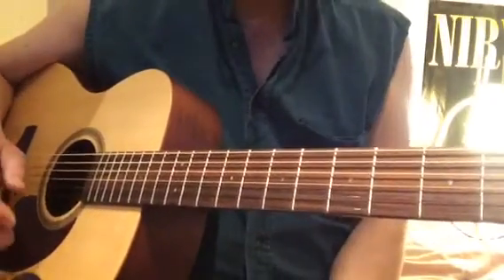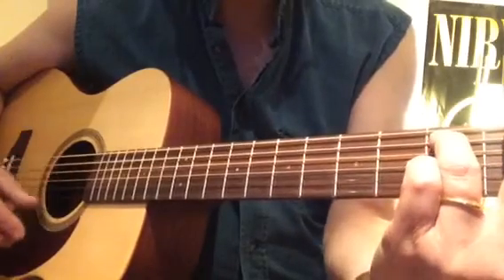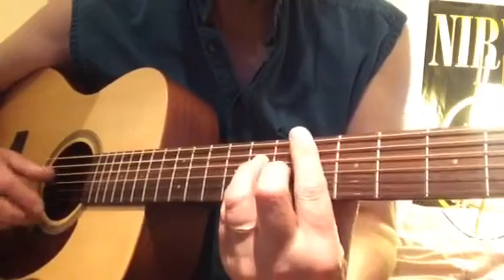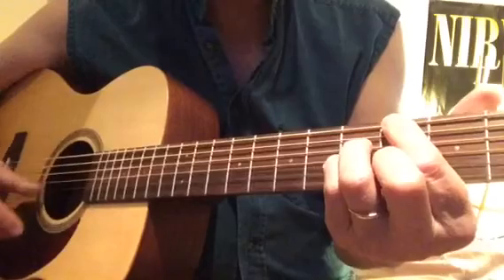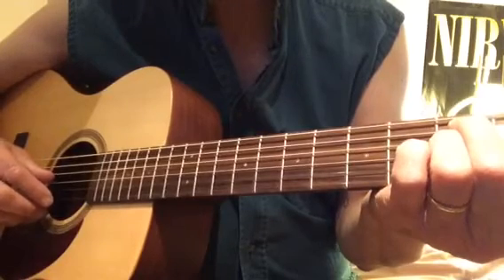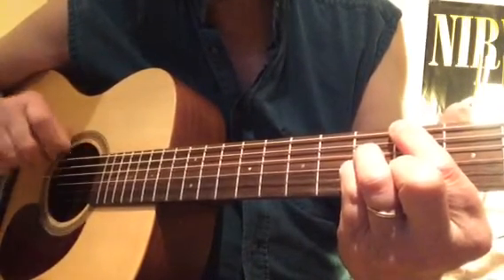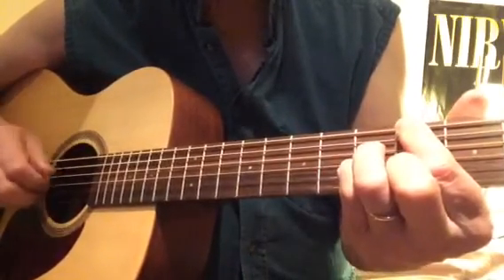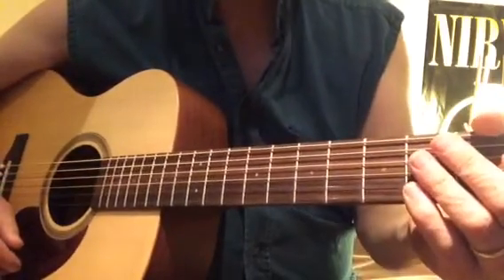Easy chords for misty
Any questions or suggestions please comment thanks  --- at the end when I say 'f sharp' -- it is really F minor 7 -- duh !!!